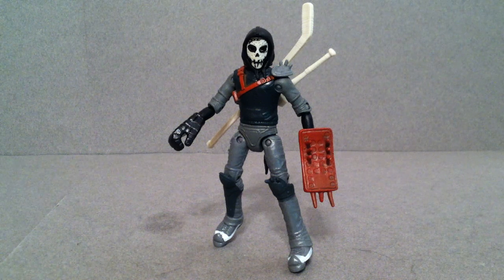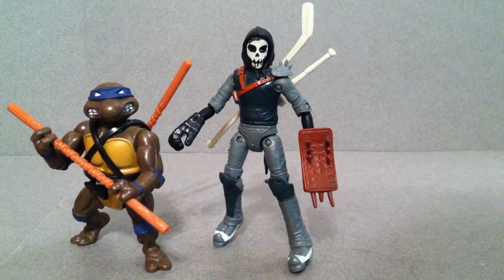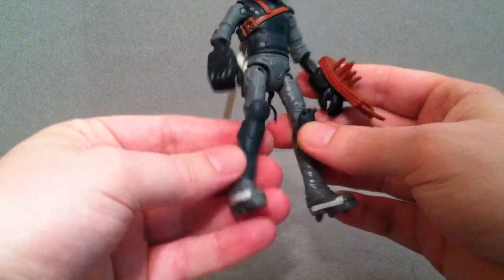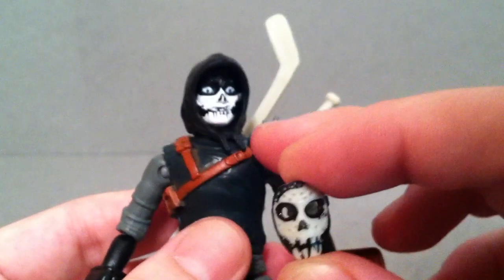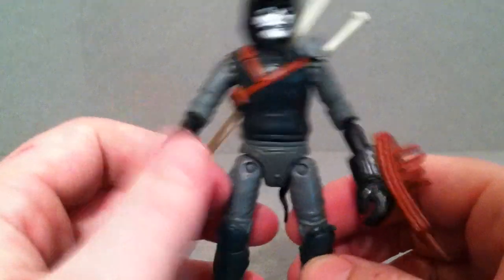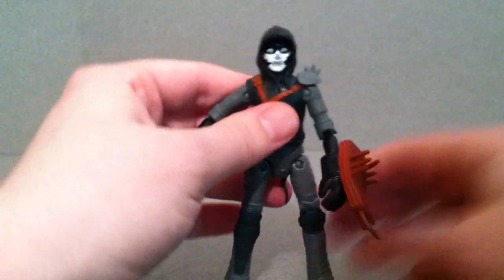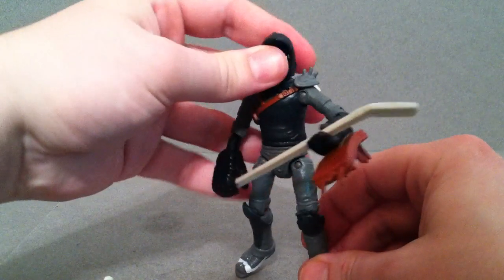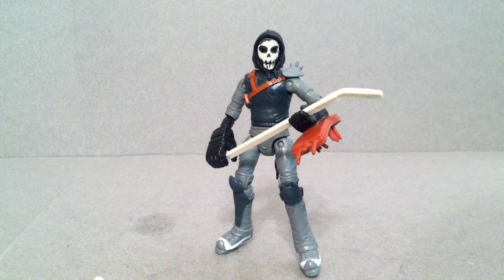Casey Jones - TMNT Nickelodeon Teenage Mutant Ninja Turtles Action Figure Review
Taking a detailed look at Nickelodeon's TMNT Casey Jones.

Cybercast - The Transformers Podcast/Videocast always live at 6pm US CST so come join us.

Like on Facebook to find out about great transformers deals, Open Hangout sessions, when Cybercast The Transformers Podcast goes live, Transformers photos, and video reviews.